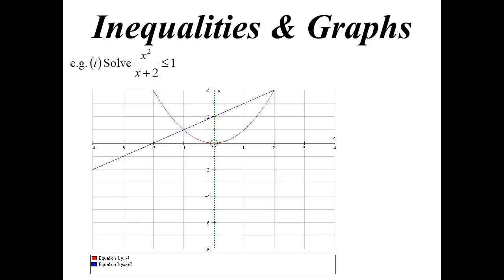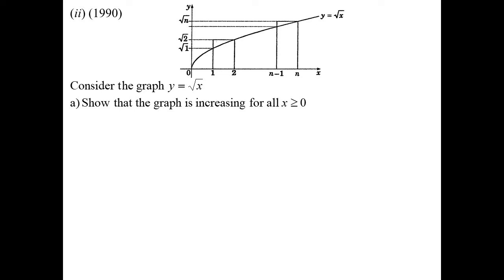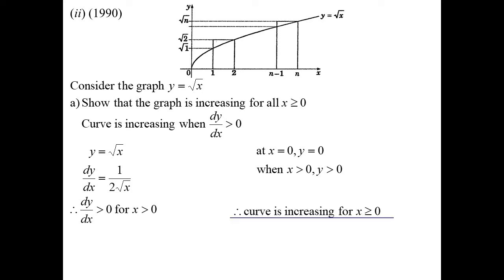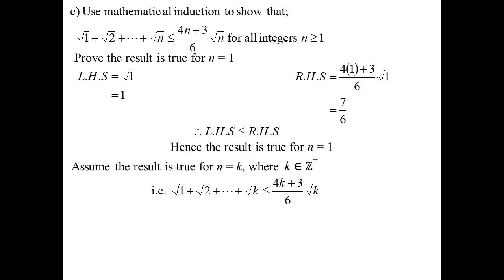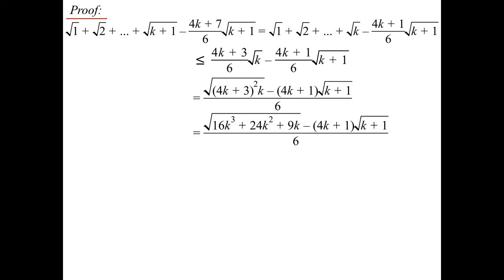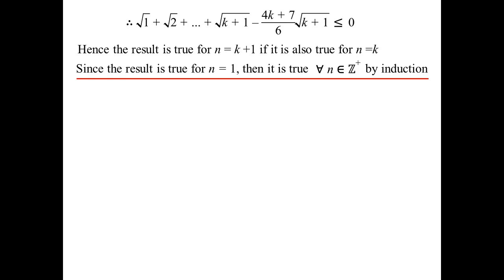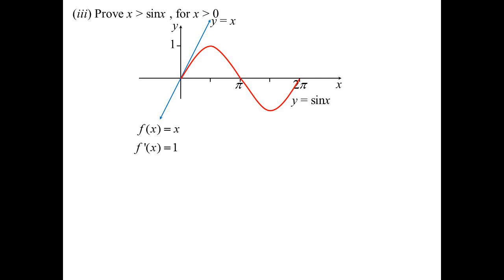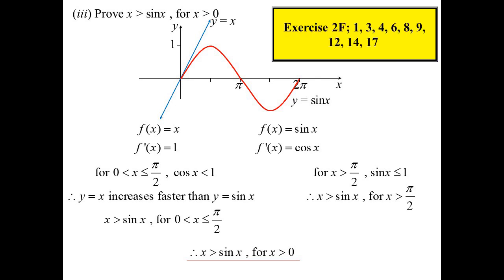12X2 T03 05 inequalities & graphs 2022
The use of graphs allows an inequality to be proven in a more geometrical way